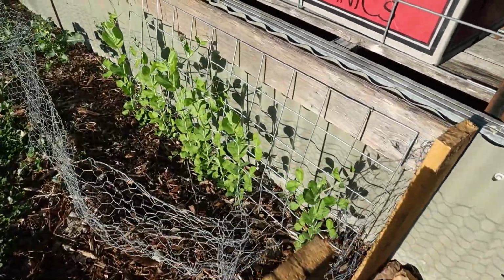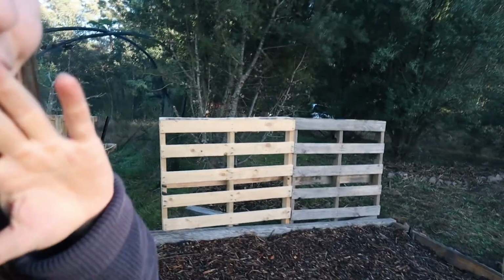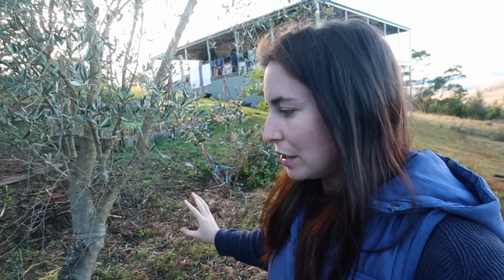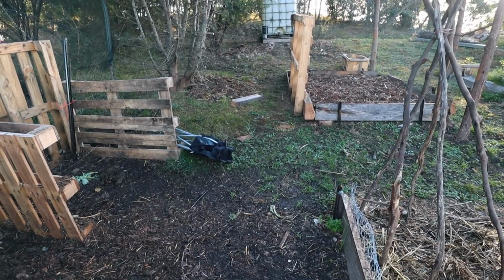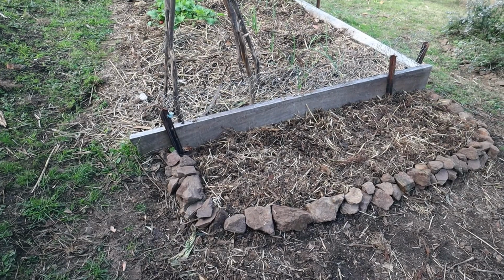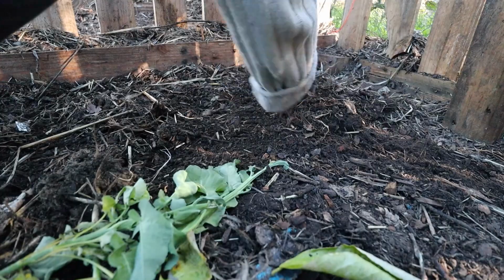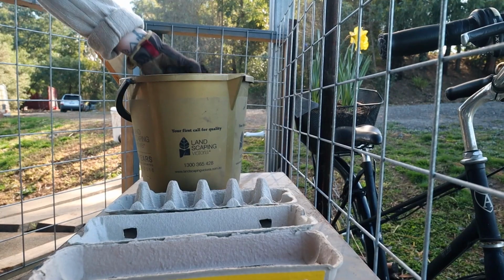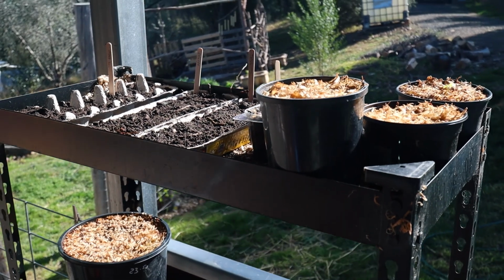My Garden Plans For THE FIRST SPRING ON THE AUSSIE HOMESTEAD + Starting Spring Seeds!!!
Today I want to share all my plans for spring gardening in temperate Australia. Let's talk about all the changes coming, all the seeds I'm planting, and some of the methods I'll be adopting to improve my garden this year. Making it more efficient and beautiful. Starting spring seeds on the homestead because I just can't wait anymore may be the best or worst thing I do. But no matter what the outcome is I am just excited to be outside in the sunshine again, shoes off. These are all my garden plans for the first spring on the Aussie homestead, and I can not wait to see what this new season brings. So come garden with me as I begin preparing for spring, listen and offer your advice on my plans for spring, as I am still so new to all of this.